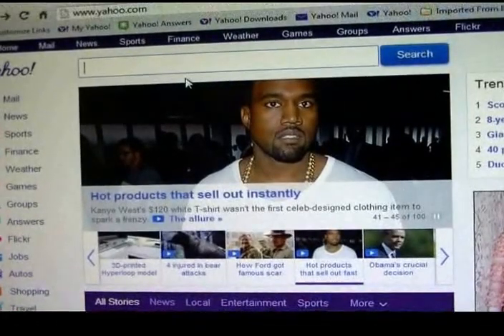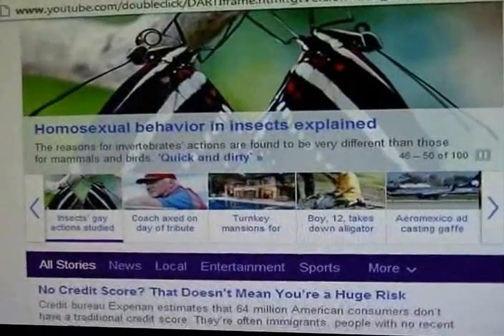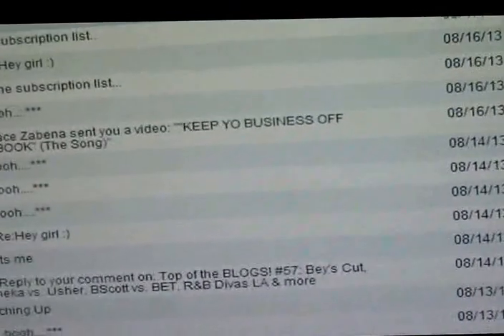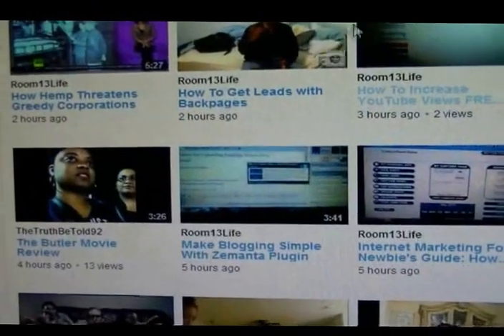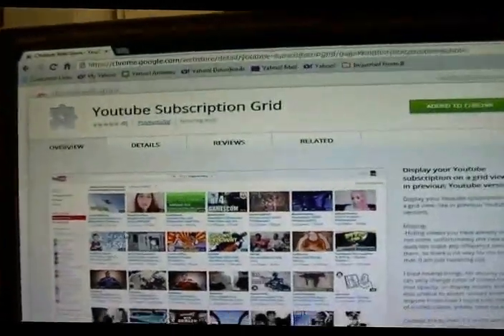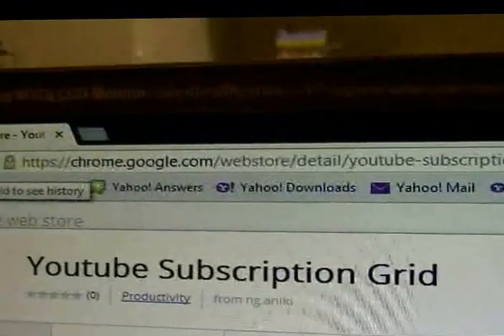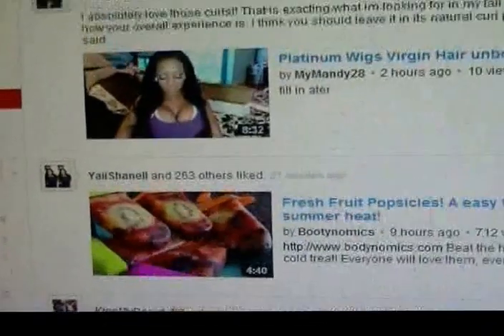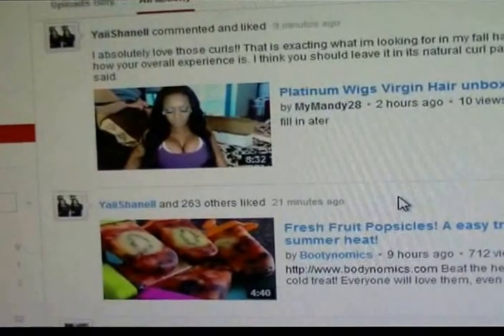YouTube Subscriptions Page-How To Get The Grid View Back *New* 08/17/2013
hey everybody, these are the new links I found when I went back to a video on a person who did the original links for the subscription page, they actually gave me the direct link to get the subscription grid back, went to another video and a blogger gave two different links for the new subscription page as well, it works for me well, I love it, hope you love it too..** thank you so much to nganiki..** here are the links:

the one I use, and the one I mentioned first..

the second one I talked about..

the one for firefox..